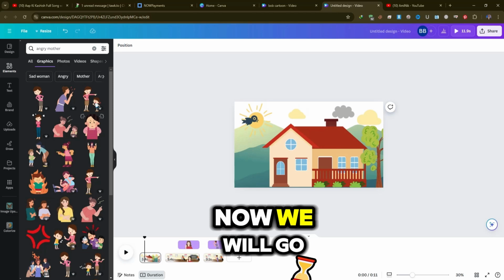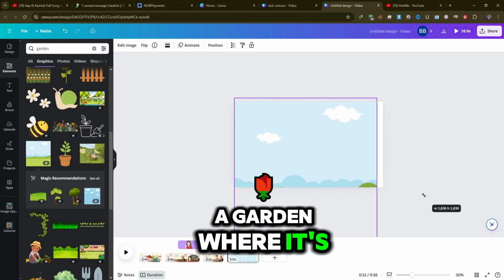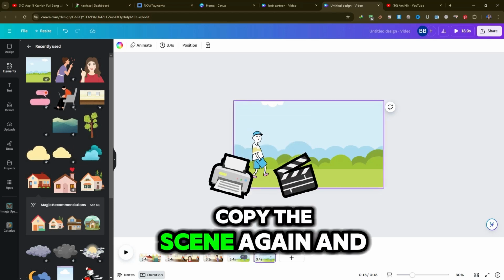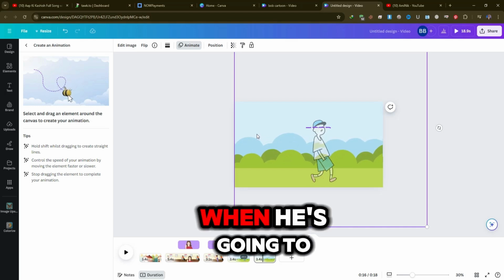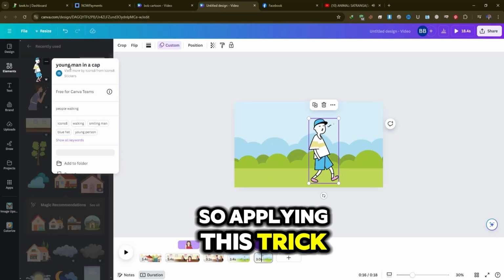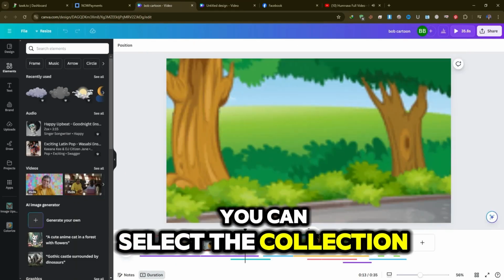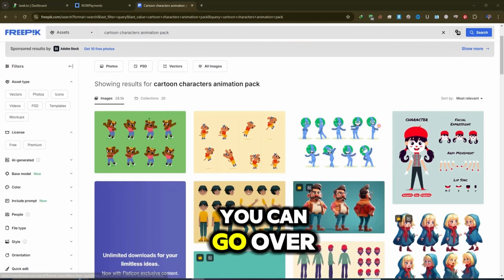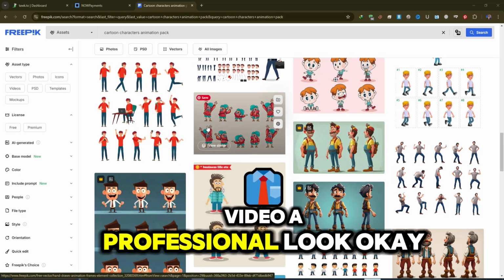How to Make Cartoon Animation with Canva Part 3 | Step-by-Step Canva Animation Tutorial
In this video, I'll show you how to create stunning cartoon animations using Canva, perfect for beginners and pros alike. Whether you're interested in whiteboard animation, motion graphics, or text animations, Canva has you covered!
 Learn how to make animation videos in Canva, including 3D cartoon videos, kids' animations, and more. I'll guide you through the entire process, from creating a simple Canva animation to a full-fledged animated presentation. If you're looking for tutorials in how to movecharacterss make animate in canva, or want to know how to animate products, this video is for you.